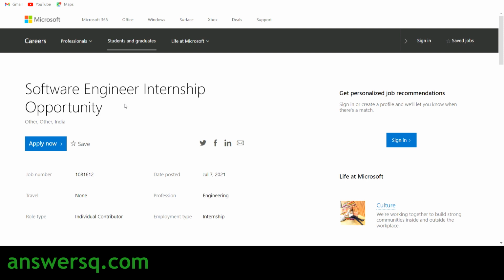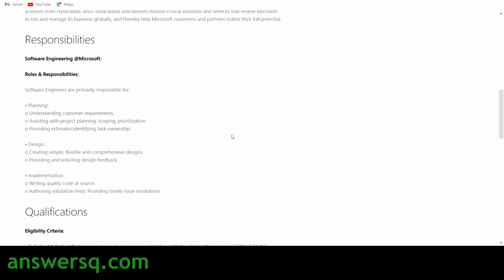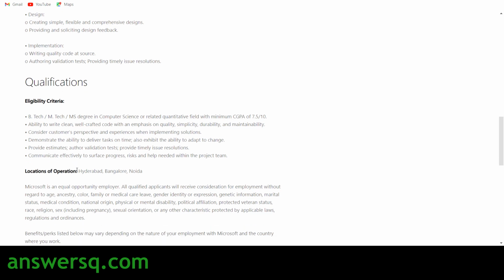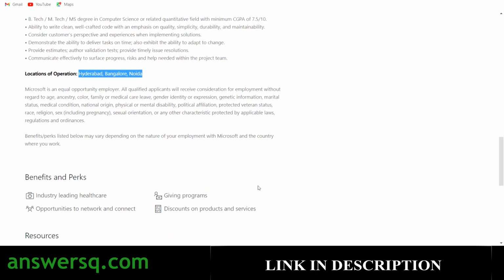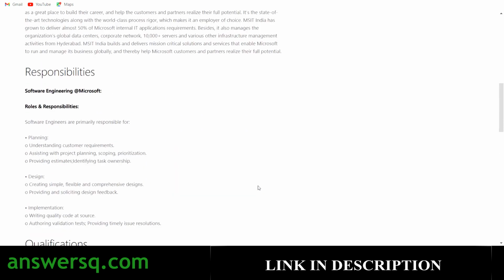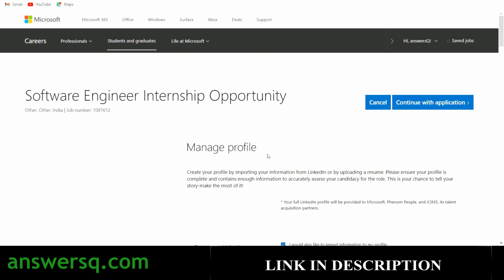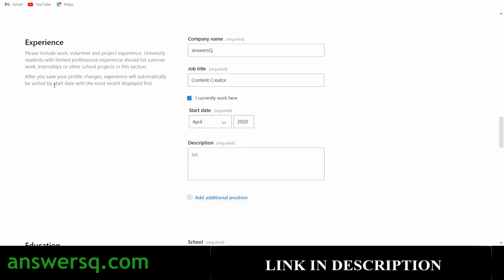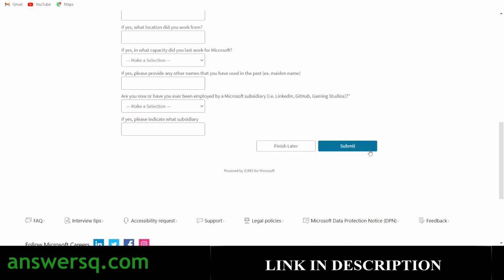Microsoft Software Engineer Internship Program 2021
Microsoft is hiring interns for Microsoft Software Engineer Internship Program 2021. Great internship opportunity for students and fresh graduates!

💡NOTE: No deadline is given for submitting your application. So if you are interested, apply as soon as possible.